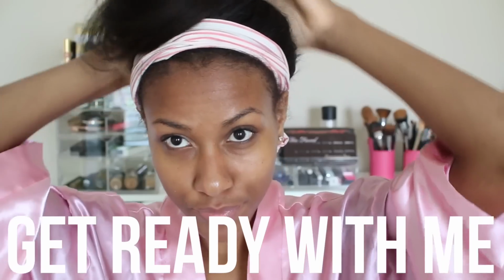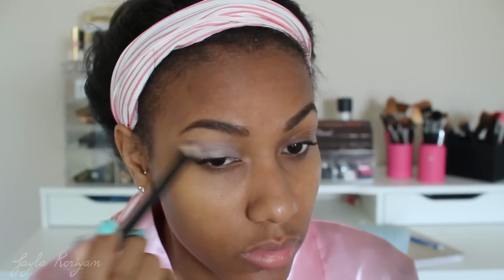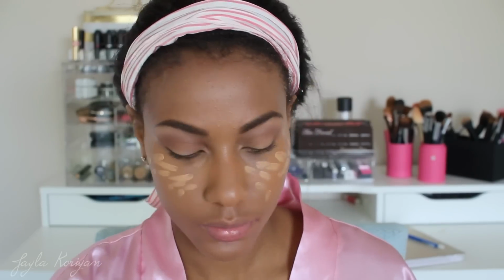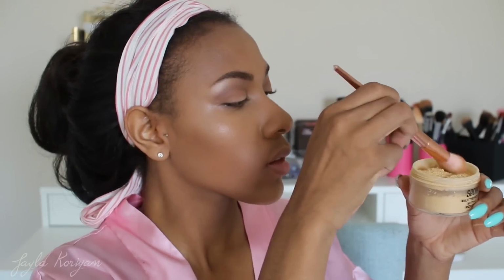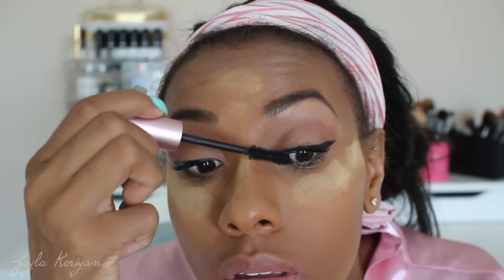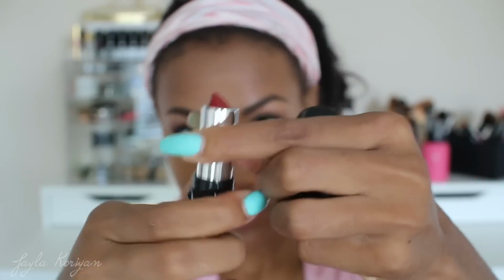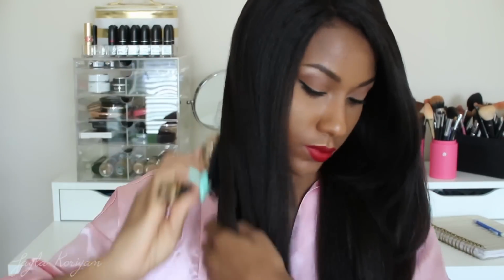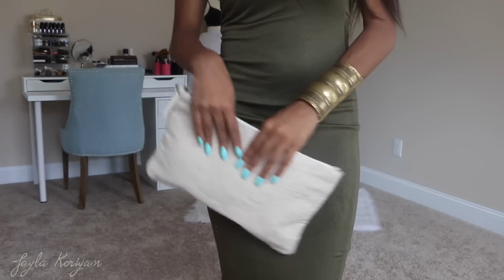SUMMER | GET READY WITH ME (Hair Makeup & Outfit)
Hi GlamAholics! ► GET READY WITH ME for a summer day out. I show my transformation start to finish from my makeup to my outfit of the day.

OUTFIT DETAILS
Heels: ShoeDazzle
Sunglasses: Sunglassesspot.com
Bracelet: Forever21

MAKEUP MENTIONED: (Edit later)
Kat Von D Shade + Light Contour Palette
Mac Eyebrow Pencil Spiked
Mineralize Skin Finish Setting Powder
Mac Eyeshadows
-Rice Paper
-Saddle
-Bamboo

WHAT'S UP GLAM SQUAD! ►

xoxo, Jayla

About Jayla Koriyan:

Meet Jayla, your beauty best friend. Join her as she experiments with new makeup products, wigs, hairstyles, shopping, and more.

On Jayla’s beauty channel, you’ll discover try-ons, hauls, new releases, and tutorials.

Hi, my name is Jayla Koriyan (Kori-yan)
My birthday is November 11th 1994
I have a degree in Fashion Merchandising & Advertising and Marketing Communications
I attended the University of Maryland Eastern shore and the Fashion Institute of Technology NYC
I proudly pledged Alpha Kappa Alpha Sorority Inc. at my HBCU Spring 14'
I am originally from a small town in North Carolina
I've been creating YouTube content since 2010...